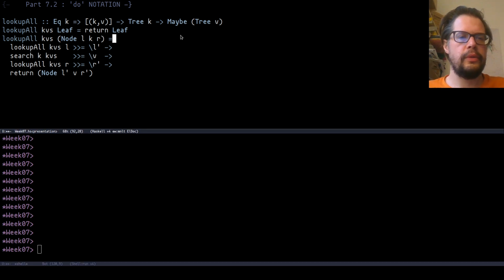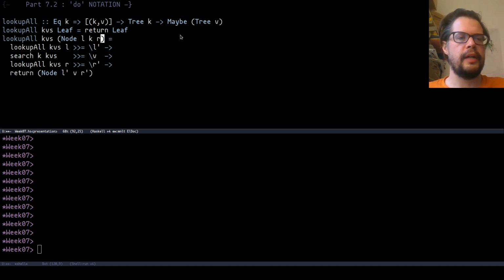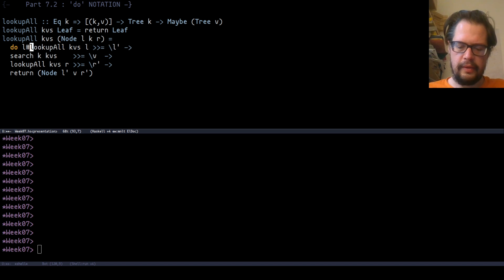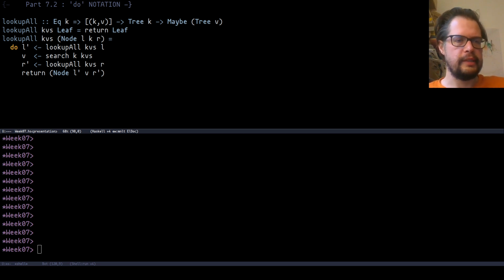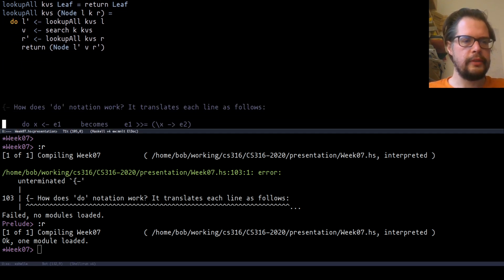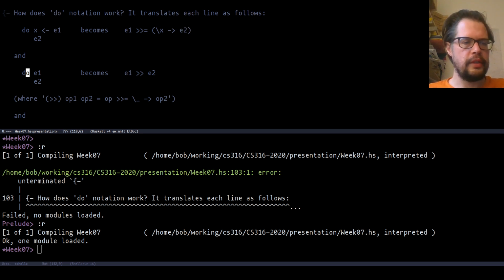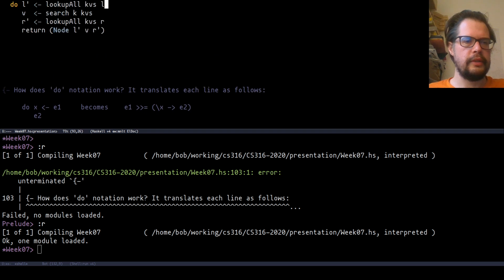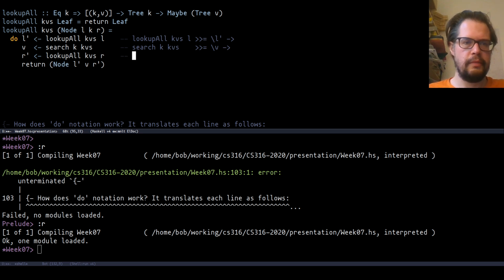CS316 W7 (Monads) P2 ('do' Notation)